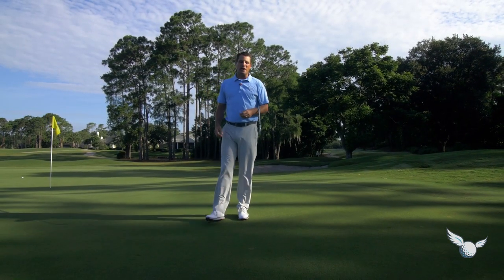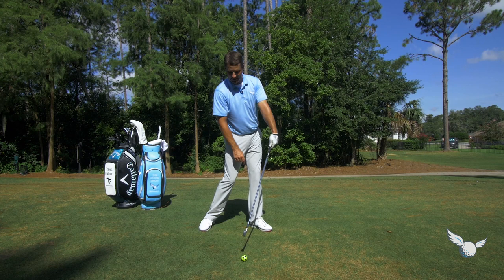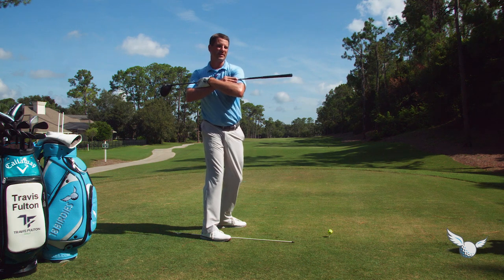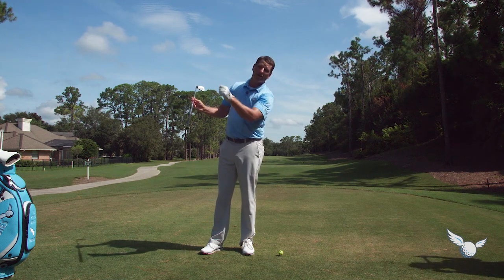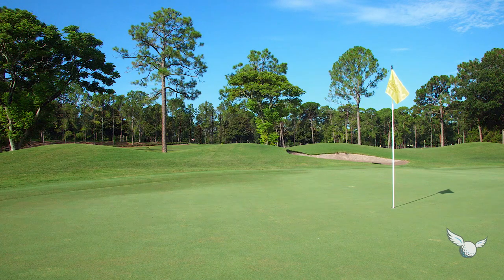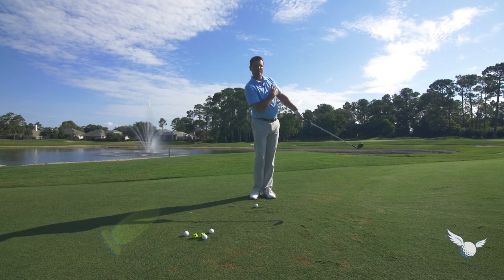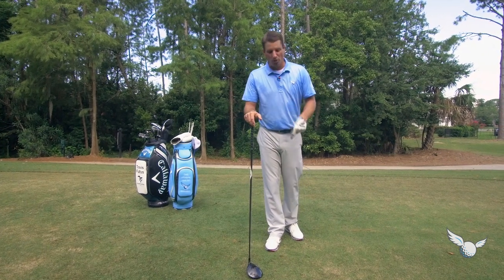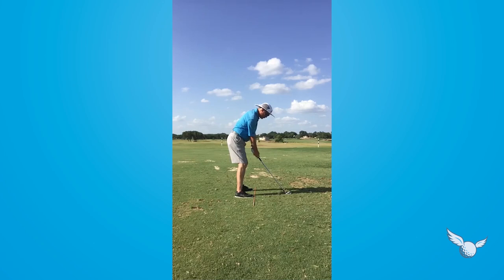The Stripe Show w/ Travis Fulton Ep 19 | Golf Instruction | 18Birdies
Get the app today — it's free!  That's right The Open Championship is here and they play things a little closer to the ground across the pond. See what Travis has in store.

18Birdies is the premiere social golf app. Track rounds, use our GPS+ feature and connect with friends.

Get the app today — it's free! Join the 18Birdies community, and start sharing your golfwins with us.